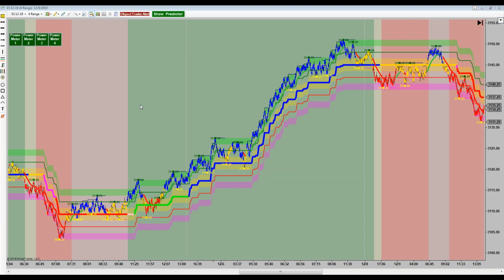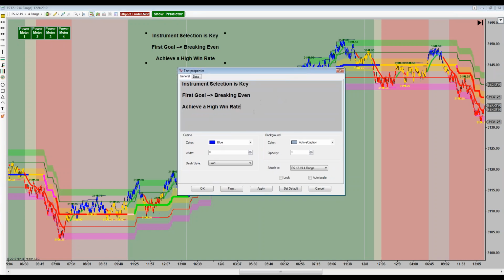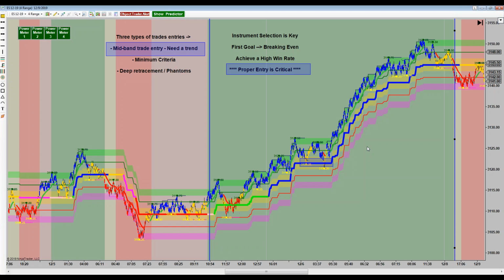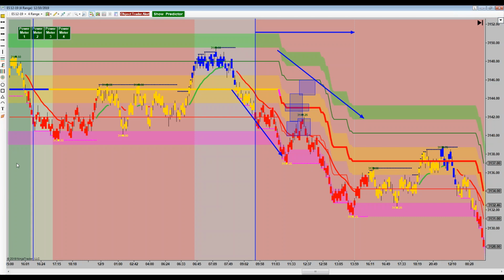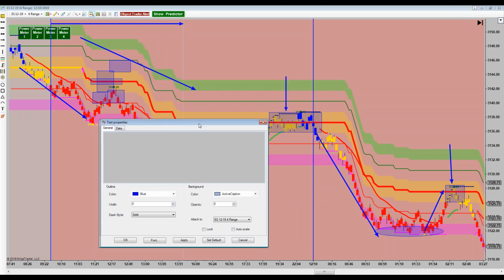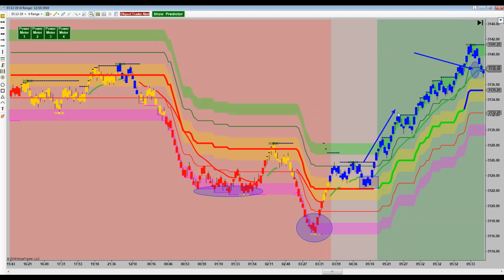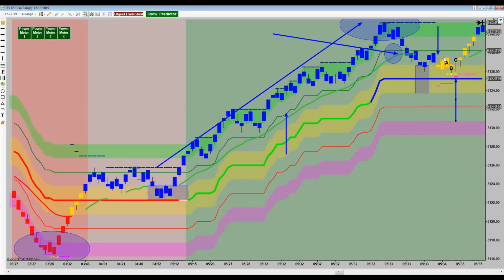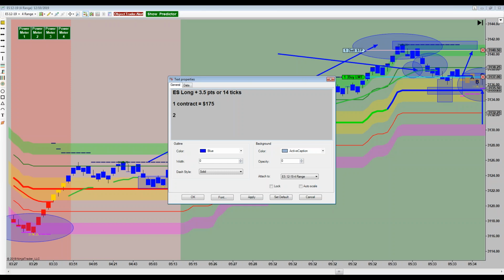MasterMidBandTrades 121219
Detailed entries with Mid-Band trades.